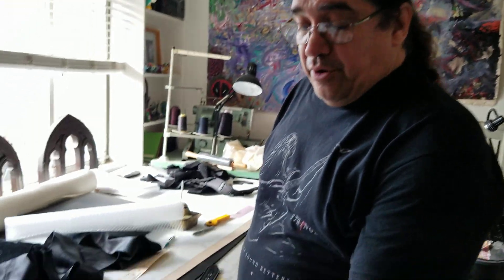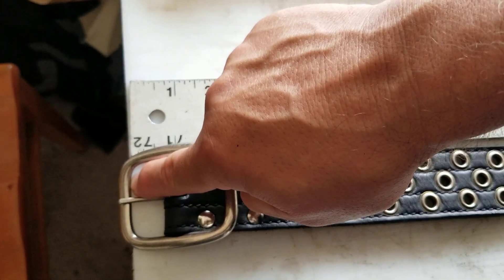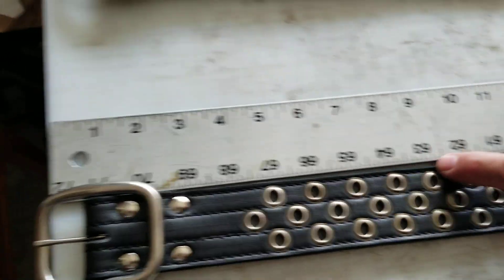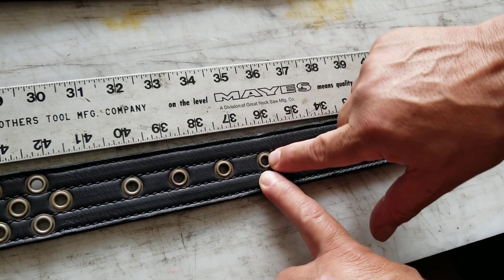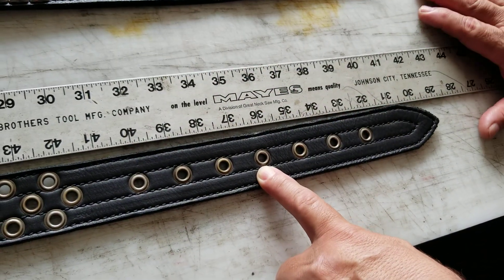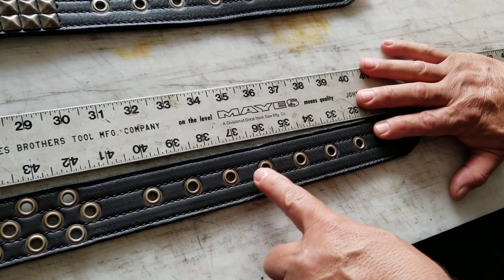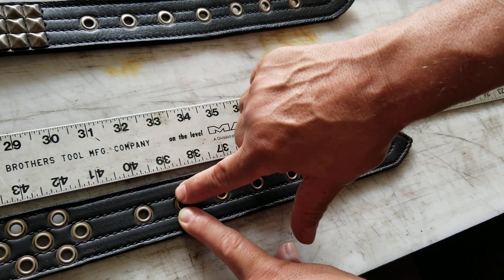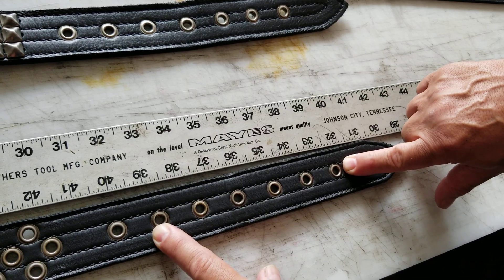Belt sizing procedures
what size belt do I need? well this is the way to measure your belt.